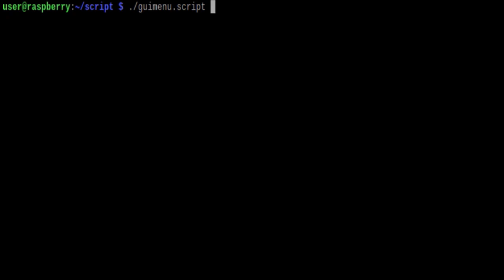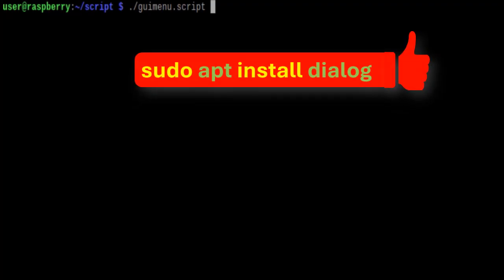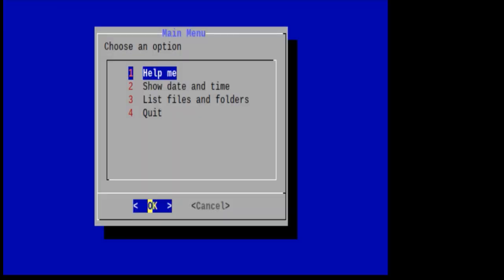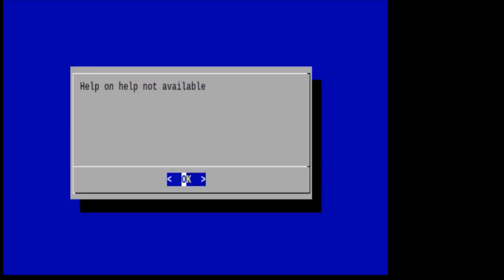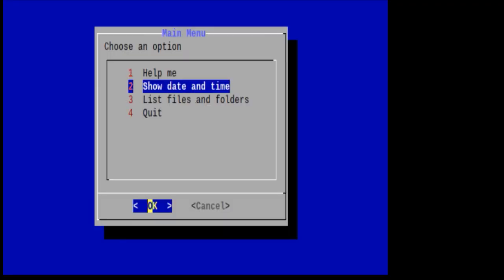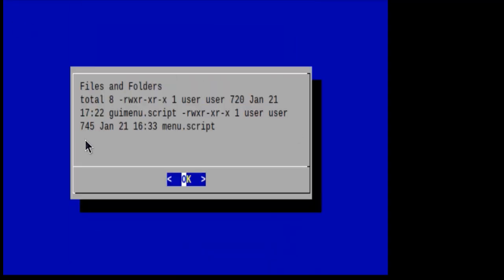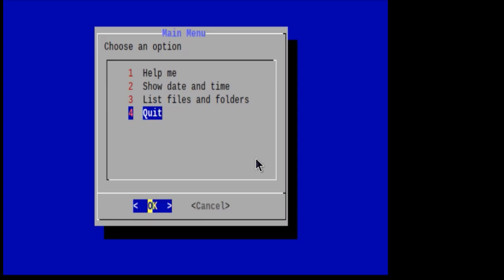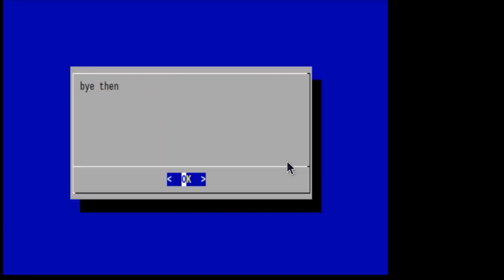GUI using Dialog demo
This demo shows some of the basic features of the dialog command which can be installed with sudo apt install dialog